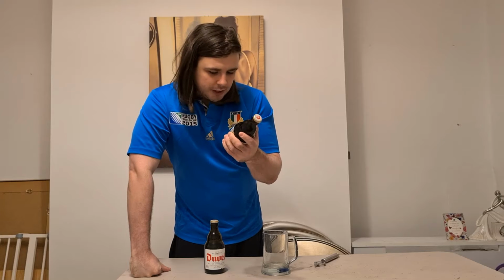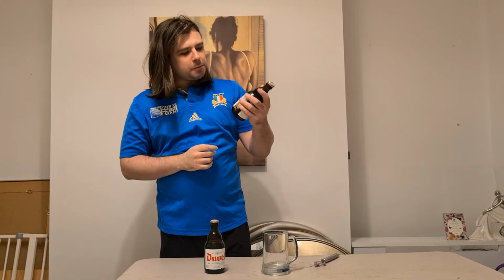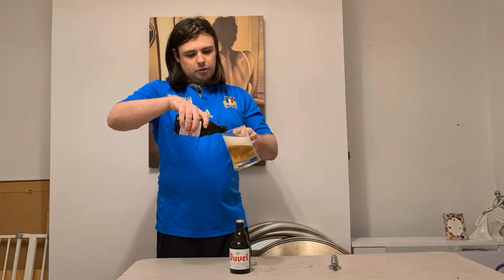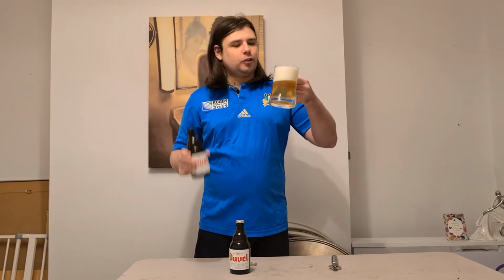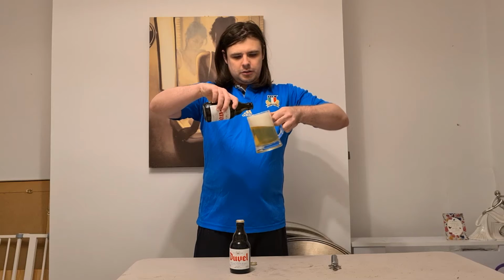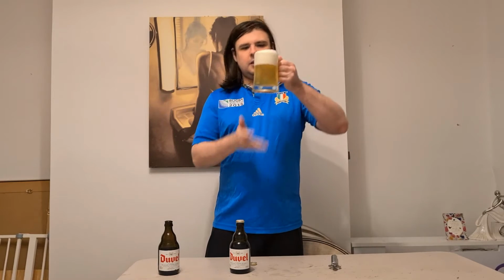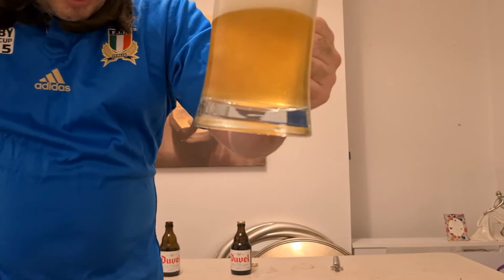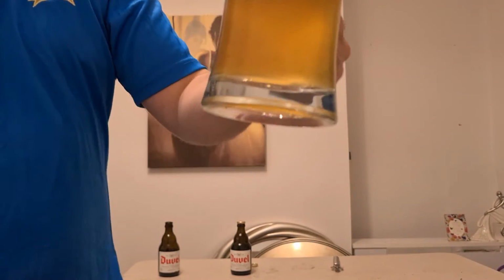Duvel Strong Blond Review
My review of Duvel Strong Blond Ale.
TLDW: Really nice, slightly malty, citrus-y pale ale. Doesn't taste as strong as it actually is. 9/10
Like and subsceeble for more John Keeble.